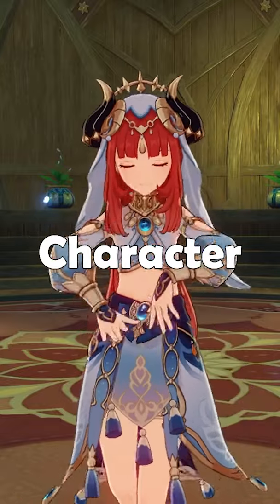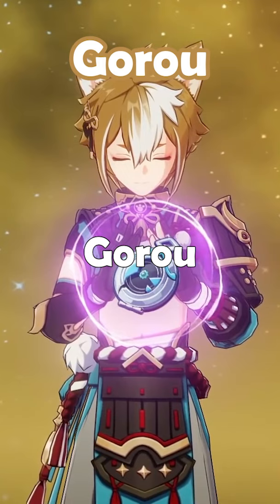1 tip for every genshin character pt.4 | Genshin Impact